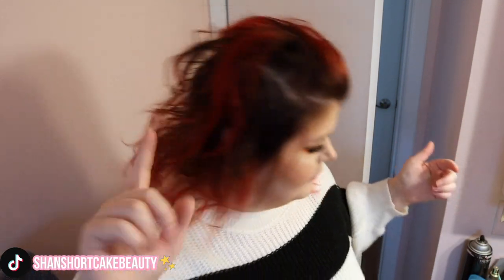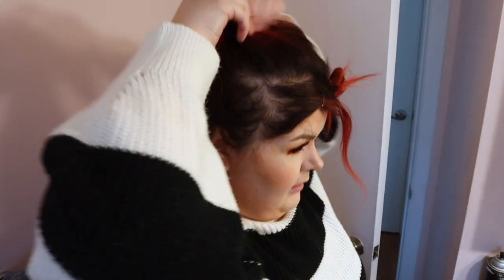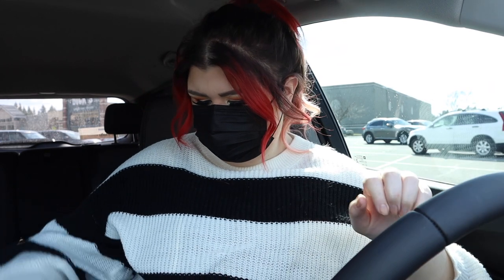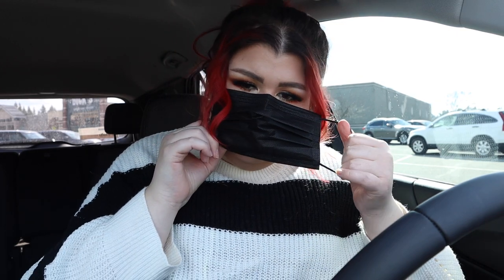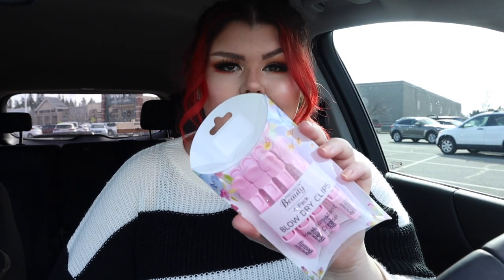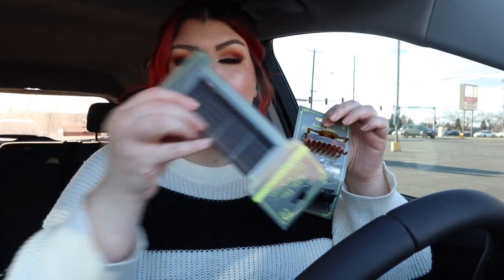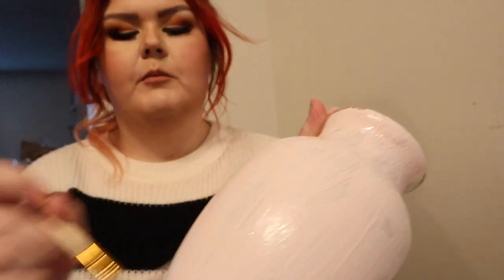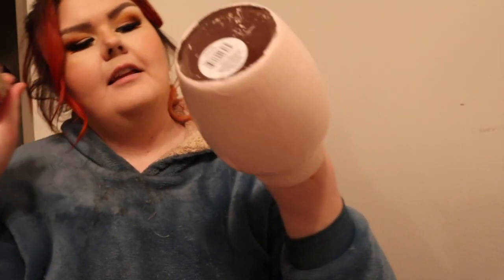Ramble Vlog : DIY Home Decor, Hair Tutorial, Shop With Me + MORE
CODE - SHANNON

RANDOM NOTES

CODE - SHANNON

Sweater I am wearing

My Post Malone Air Freshener is from Ebay!